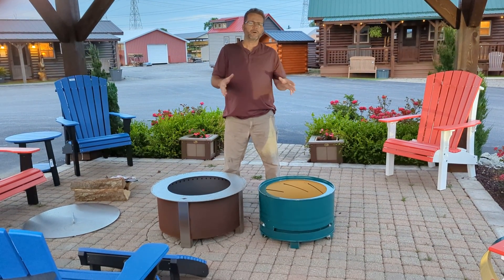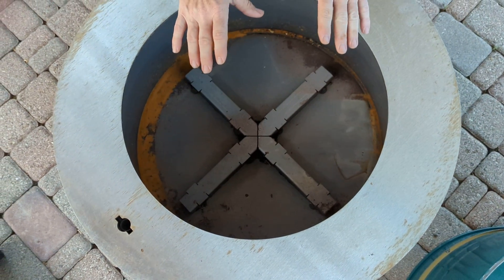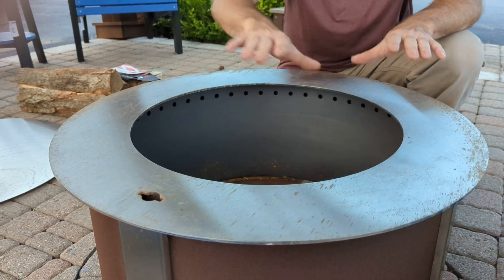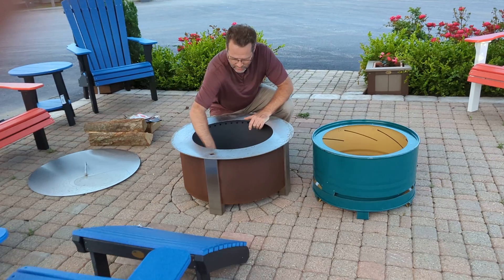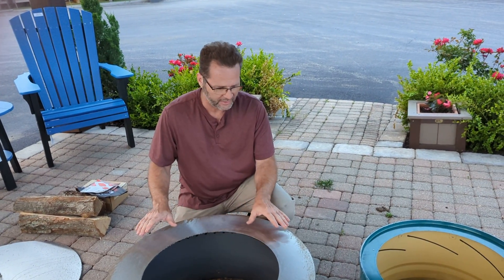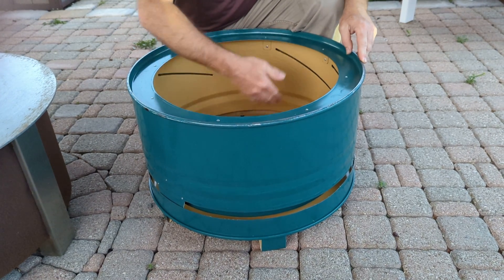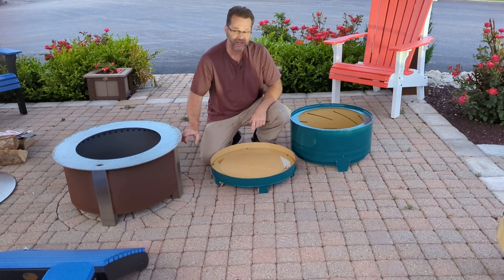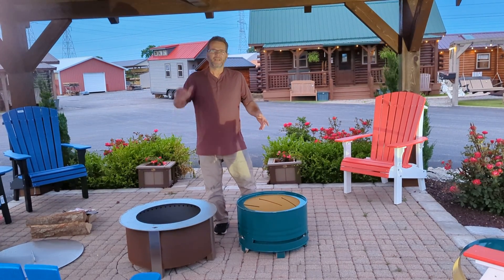Breeo vs Amicus. (X Airflow vs Vortex 360) I crunch the numbers in a side x side comparison.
Here's the numbers in square inches.

                       Amicus                      Breeo X-24

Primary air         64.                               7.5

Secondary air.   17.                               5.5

Using the mathematical formula, π R2 ( radius x radius x 3.14) I determined the area of a 3/8 inch circle and multiplied that by 50, the number of secondary combustion holes in the X-24.                      To give you a relative size comparison,  If the Amicus Original were using Breeo sizing guidelines it would be an X-21.

I apologize for the traffic noise, this location is right next to a busy roadway.